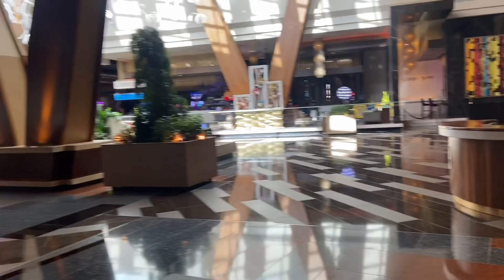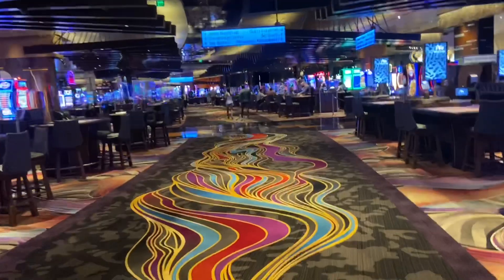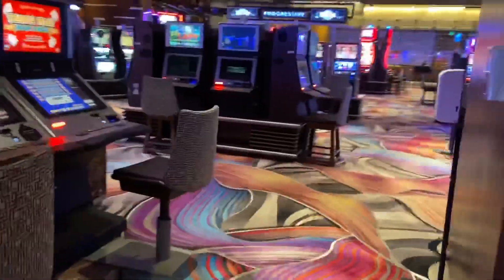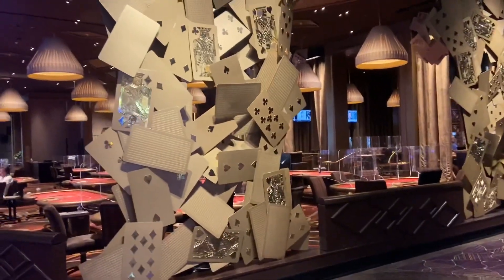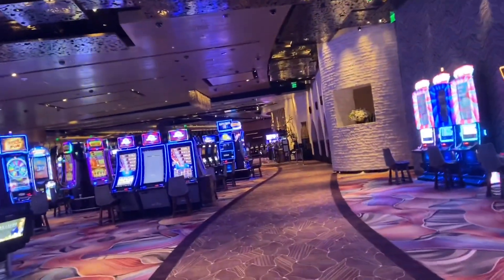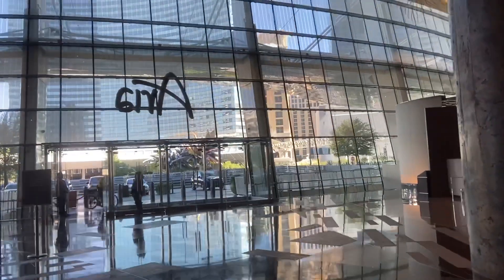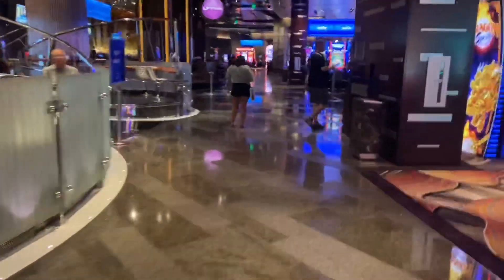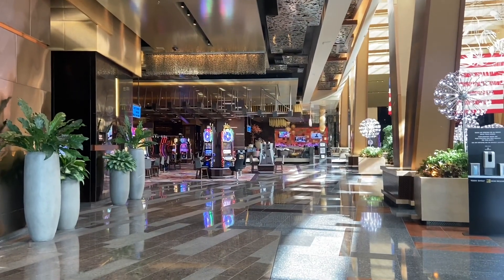Aria Las Vegas Reopening Walkthrough July 2020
Walkthrough tour of Aria Hotel and Casino.
Reopened on July 1st, 2020.